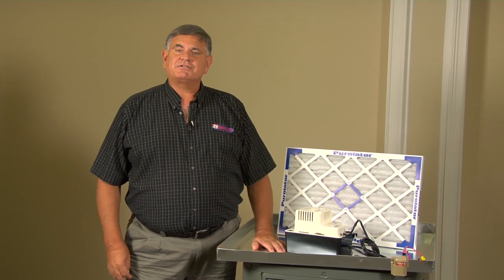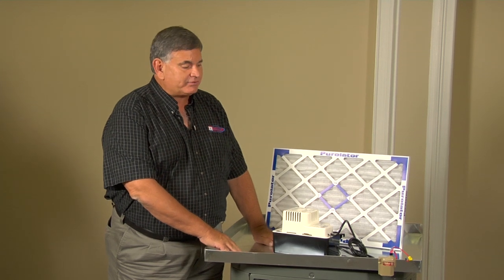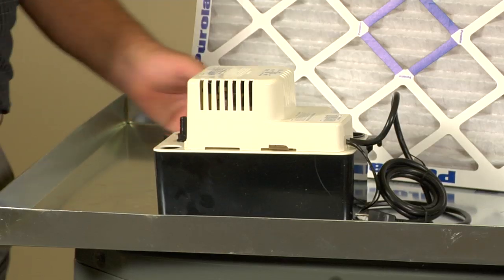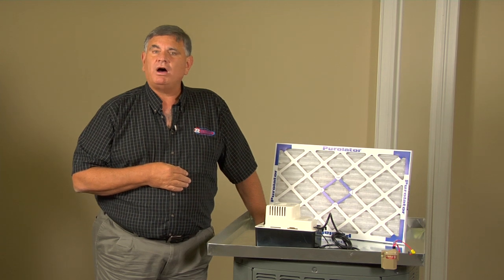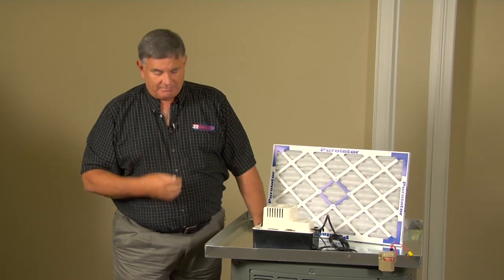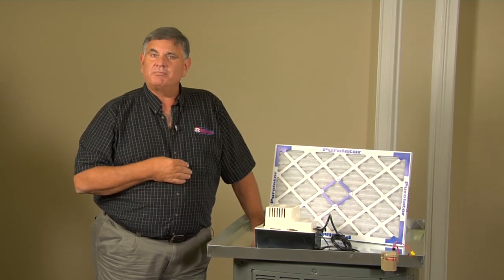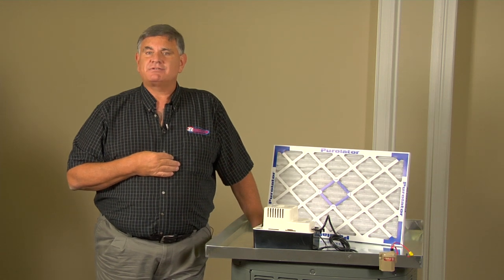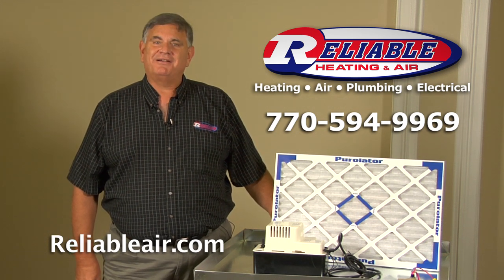Air Conditioner Not Working? Try these DIY Fixes. Reliable Heating & Air Video Blog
So you've just realized that your air conditioning isn't working and you are getting ready to call a service technician. Hold on!! Dan Jape of Reliable Heating & Air shows you a few simple things that you can check and fix yourself and save the cost of a service call!